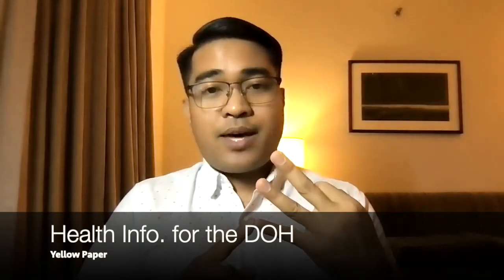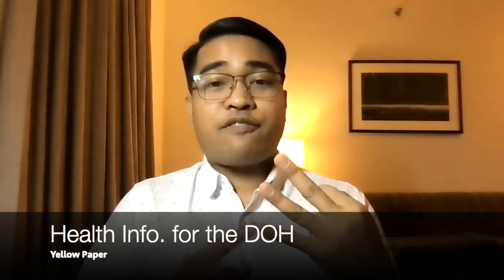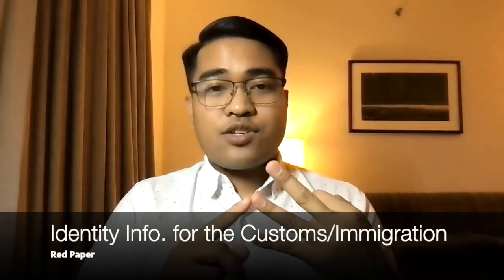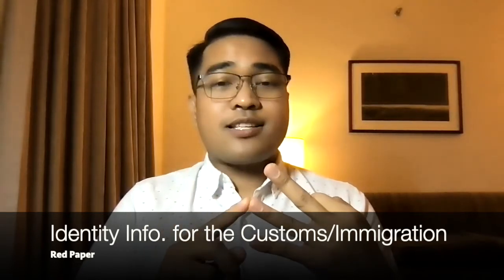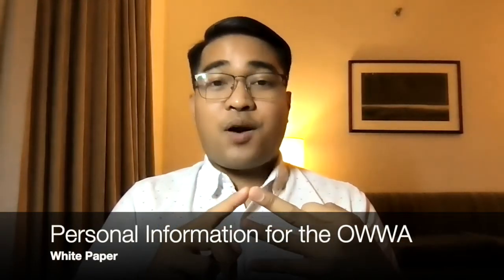Quarantine Procedures for Returning OFWs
Are you an OFW planning to return to the Philippines for good or vacation? For your proper and most specific guidance, this video will help you understand the protocols imposed by the Philippine government through the Bureau of Quarantine (BOQ) and Overseas Workers' Welfare Administration (OWWA).

I assure you, homecoming is hassle-free and convenient at its best. Credits to the present administration. Enjoy your flight back home!